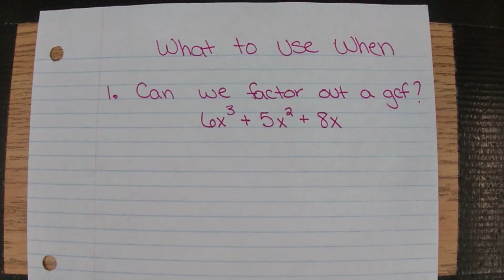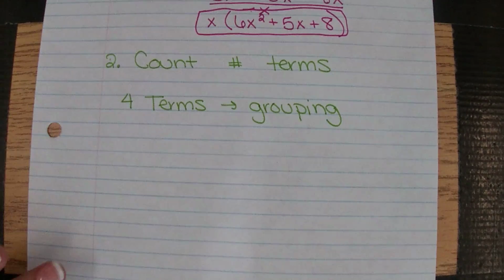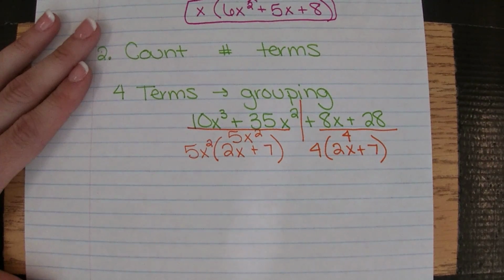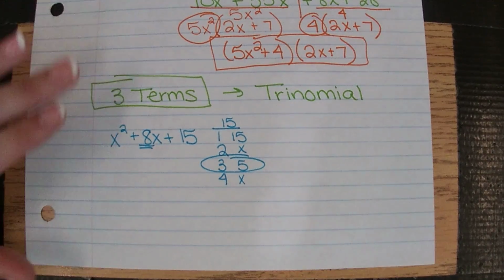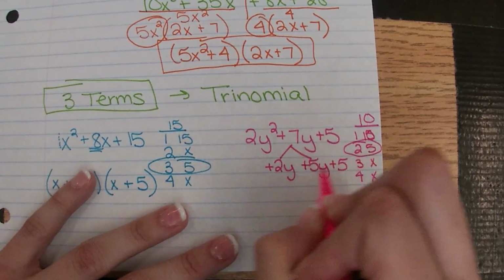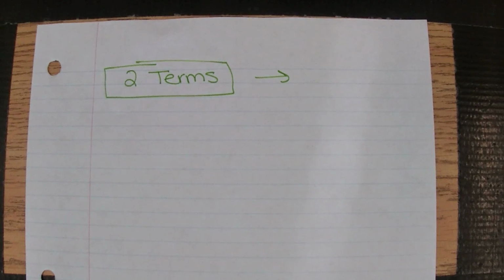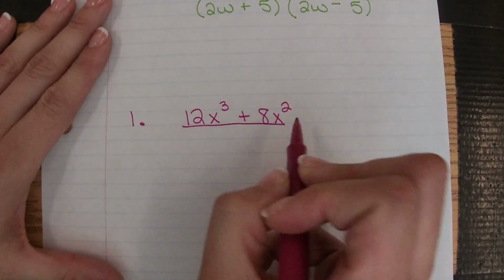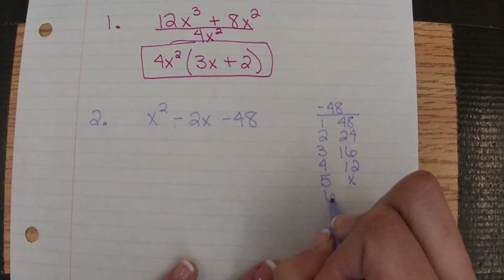Factor what to use when